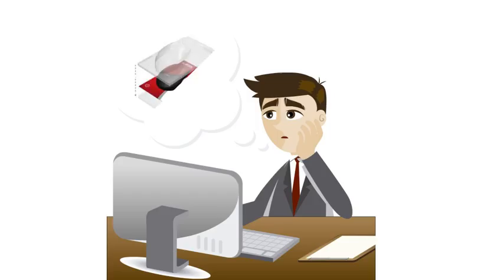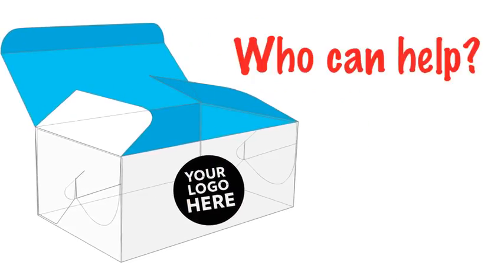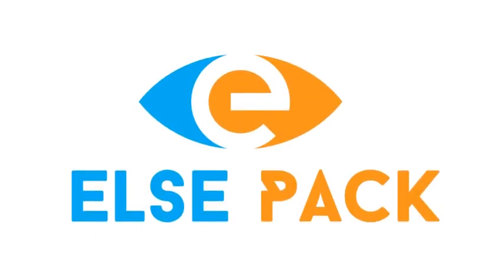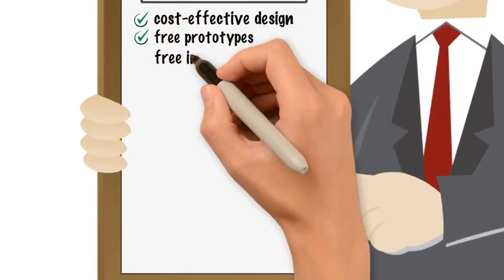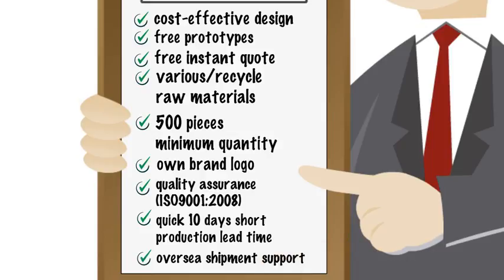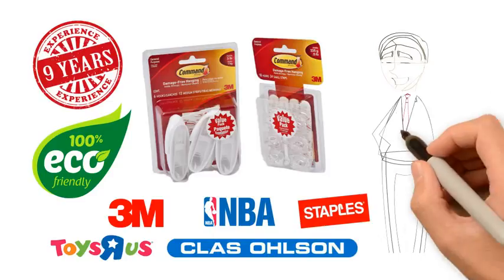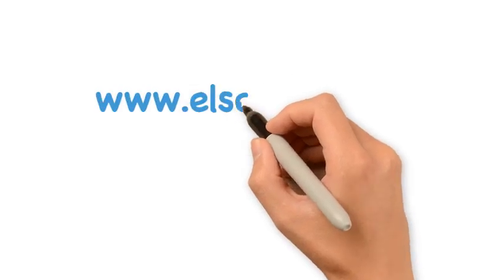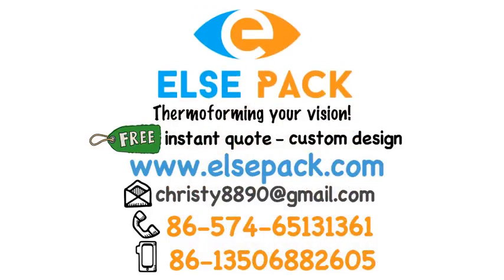Thermoformed Packaging Manufacturer- Else Pack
Is your business searching for a supplier of high quality thermofromed packaging ?
Else is a experienced manufacturer ,supply various kinds of thermoform packaging products such as plastic blisters, clamshell packaging,thermoformed trays, lids,clear plastic box packaging etc.
Located in China, if you purchase from us, we offer many additional convenient services, all of which cannot be easily provided by other thermoformed packaging suppliers.